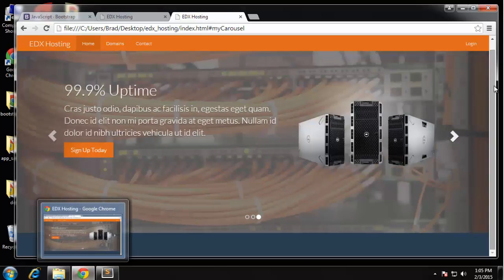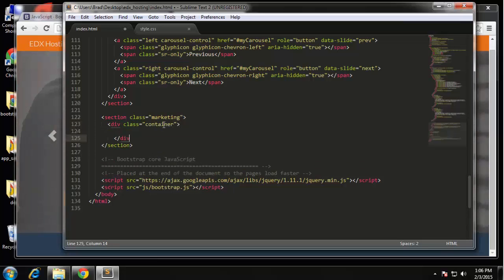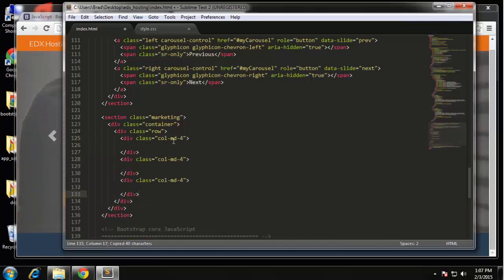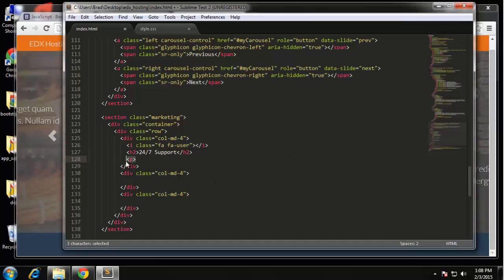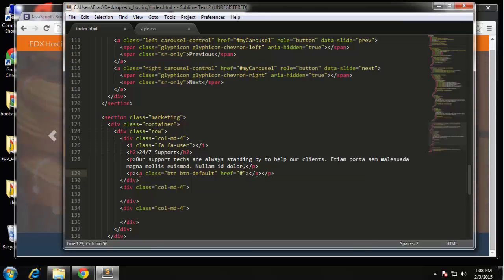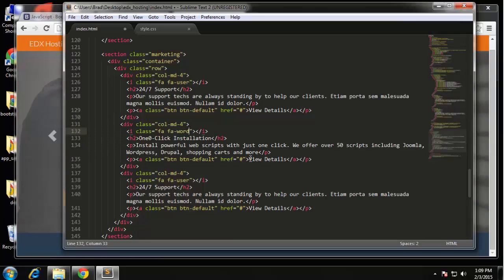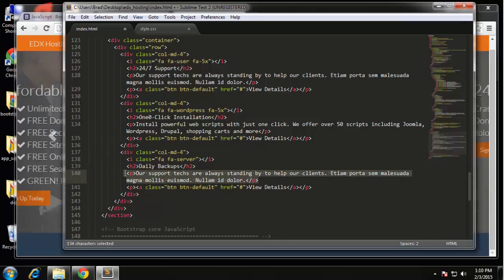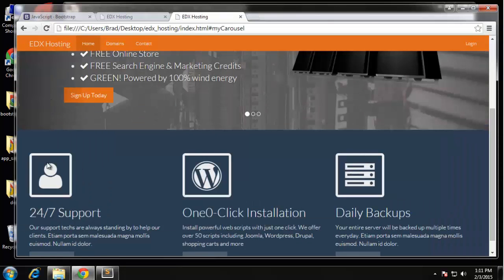Icon Blocks & Price Tables